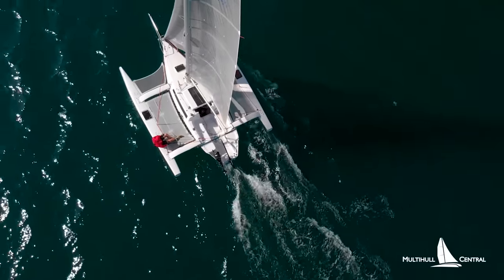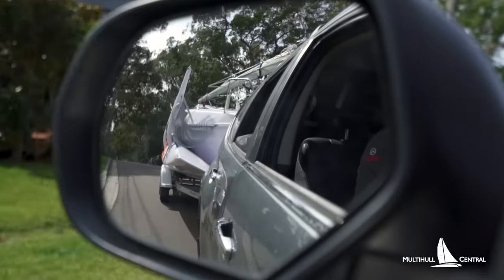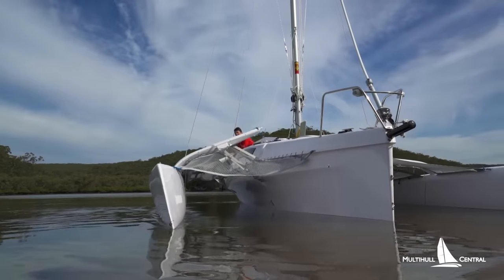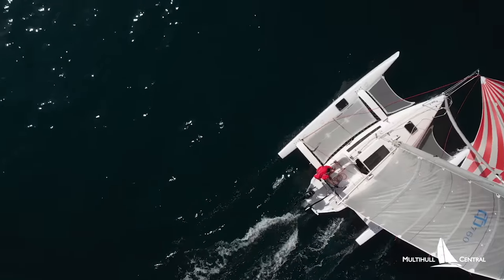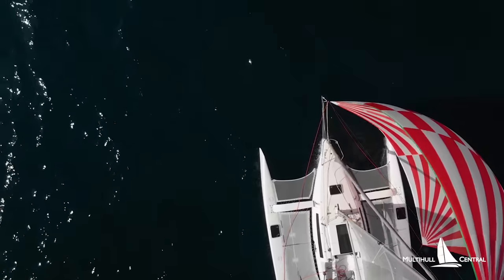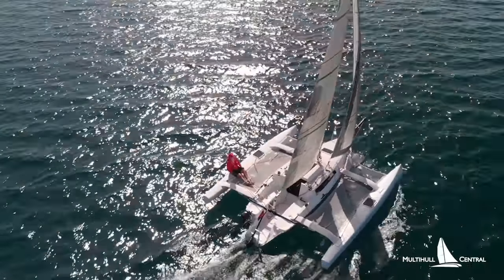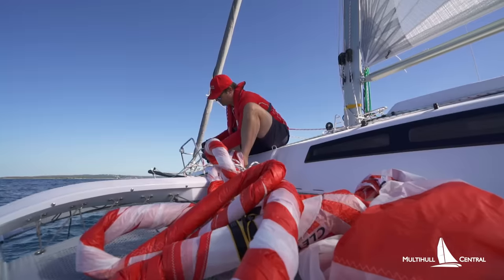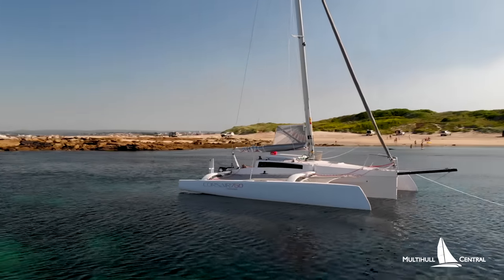Sailing the Corsair 760 Trimaran [BOAT DEMO & REVIEW]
We go on a SOLO adventure onboard the thrilling Corsair 760 trimaran to remote national parks to see all design features of this ultra versatile boat and discover that you don't always need a crew or a big boat to enjoy cruising.